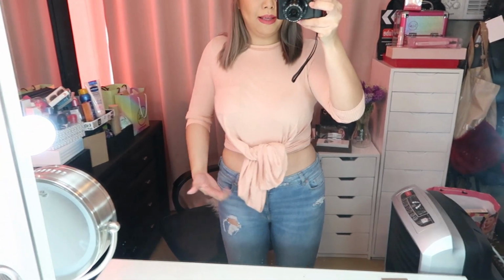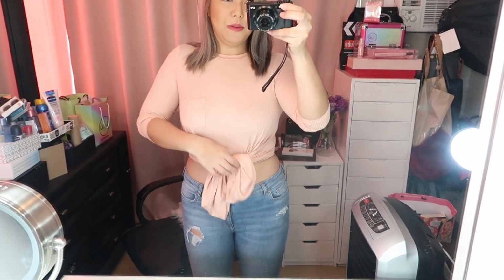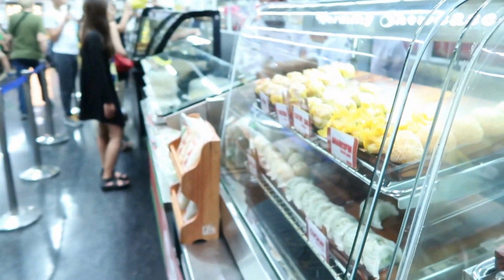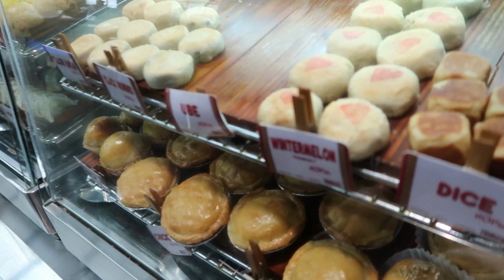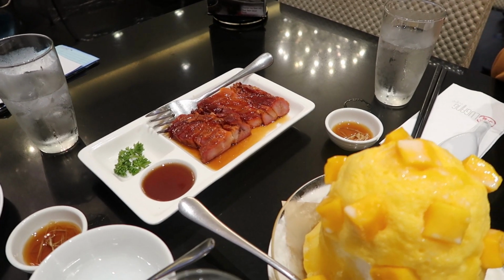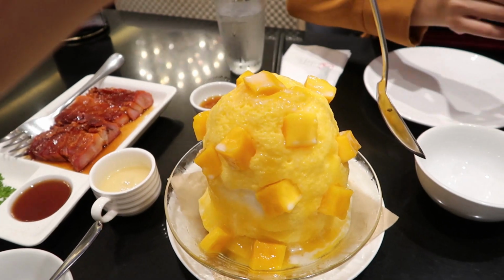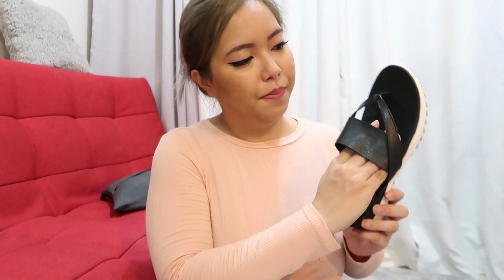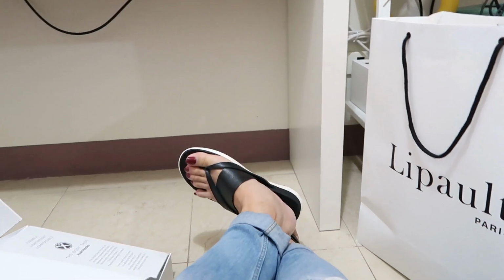OUTFIT HACK!!! (May 20, 2017) - saytioco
SM Style Series with Jigs Mayuga + SHARING an OUTFIT HACK! Would you try this, guys? I love it!!!